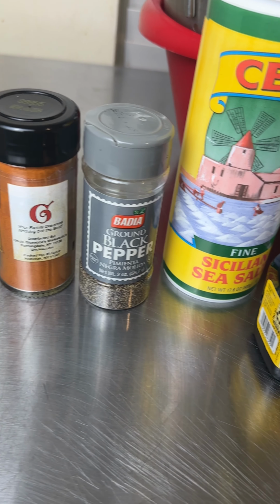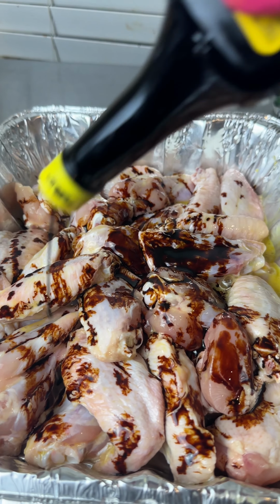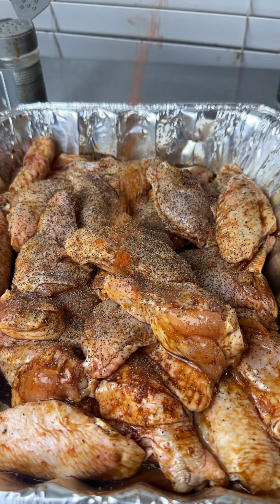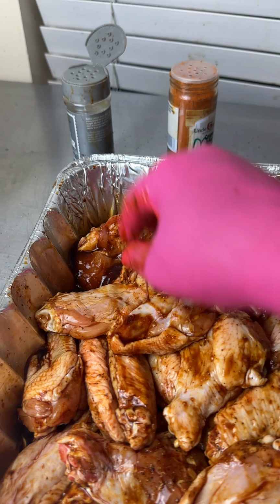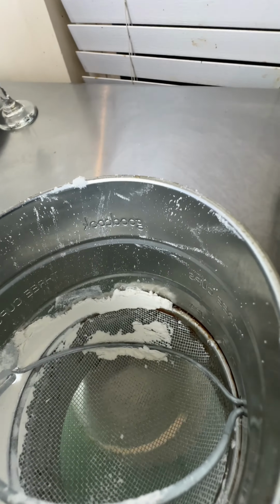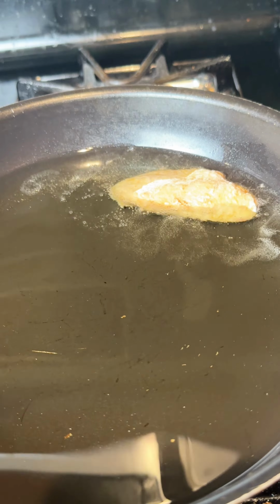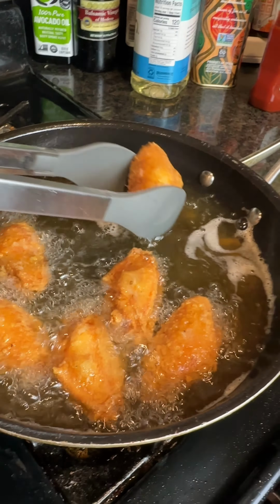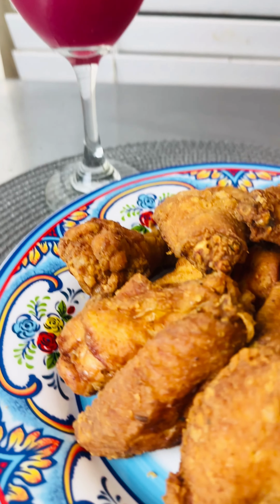CRISPY AND GOLDEN FRIED CHICKEN WINGS RECIPE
CRISPY AND GOLDEN FRIED CHICKEN WINGS 101

Ingredients:
2 lbs - small to medium size - Chicken wings
3-4 cups - Vegetable Oil
2 -3 Tbsp No Salt Creole seasoning by Tony's
2 tsp - Cayenne Oepper
1 Tbsp - Black Pepper
2 Tsp Fine Sea Salt
.25 cup - Maggi Sauce (Jugo)
1 Tsp - Seasoned Salt

👉CREDITS : Madam Soulfood - Editing, production and lighting , photography, scripts, recording , writing, concepts, ideas, creatorship, content, director , producer, and screen writer.

✨Equipment Used:
📶Iphone14 Pro Max
🔆Mount dog Soft box and tripod